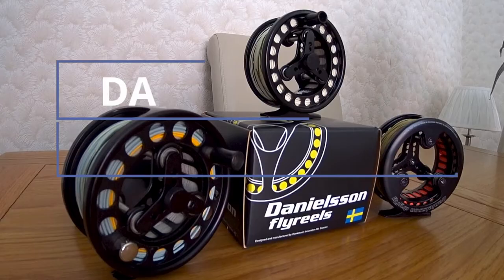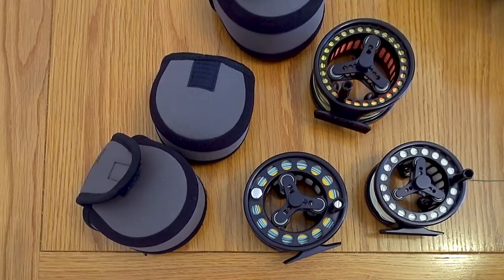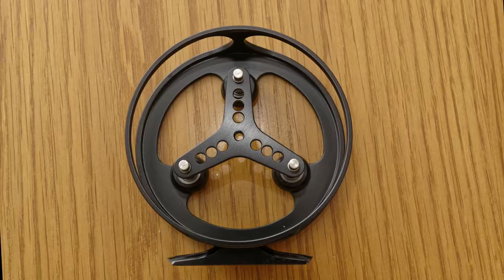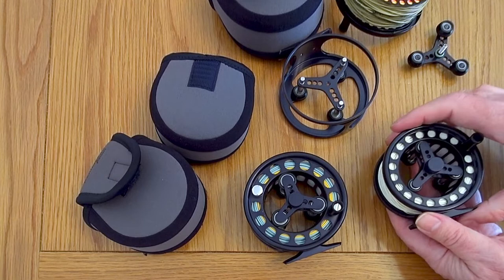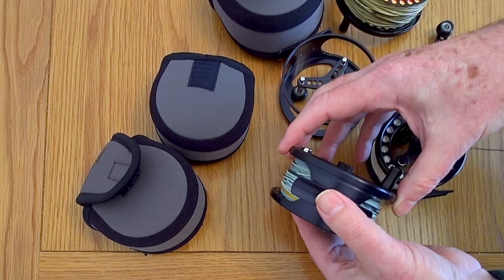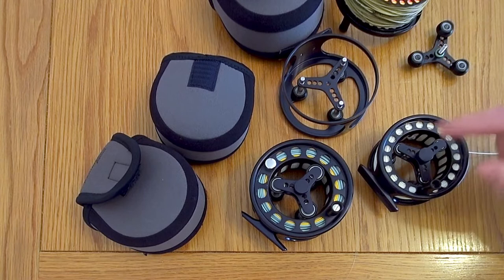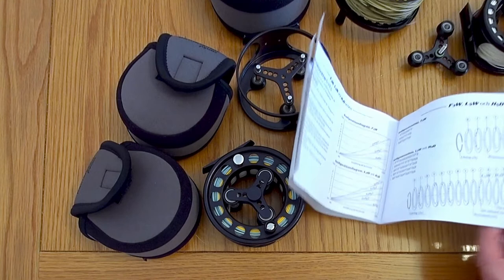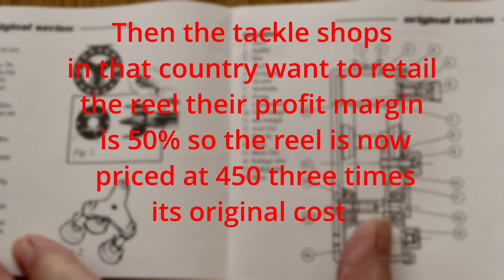Fly reels made by Danielsson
Top quality fly reels made and designed by Danielsson of Sweden, for all game fish